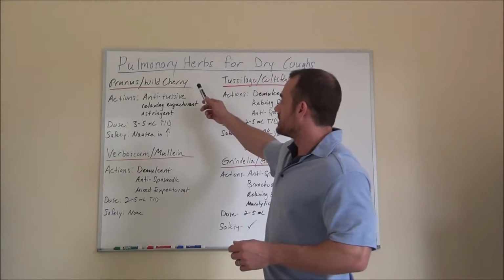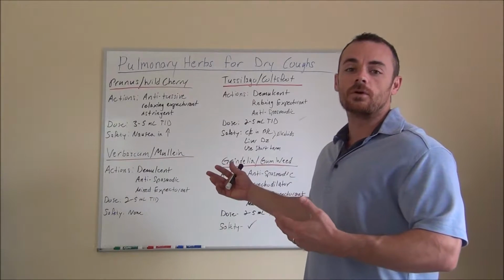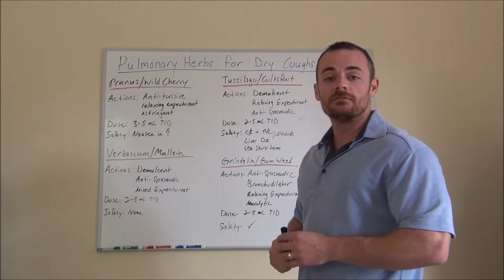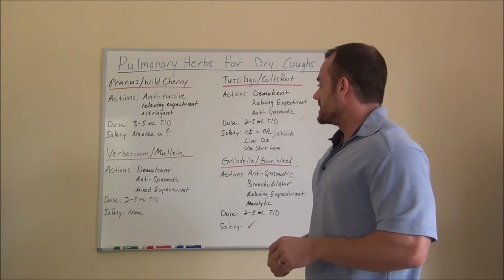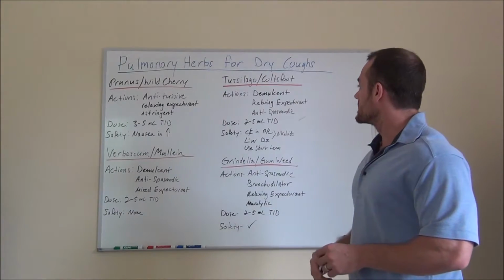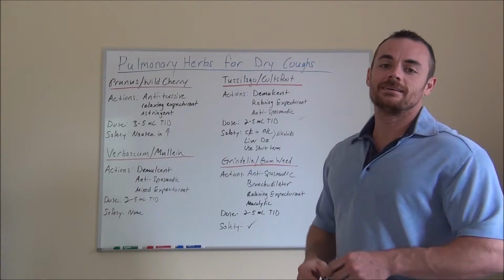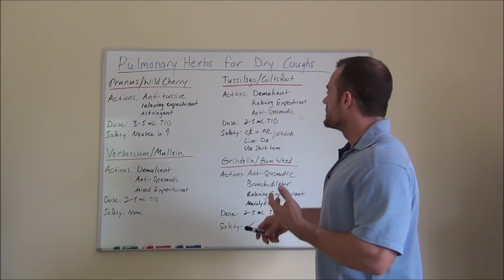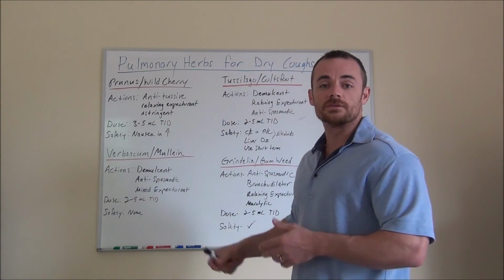Premier Formulas- Dr. Mike Freedman- Herbs for Dry Coughs